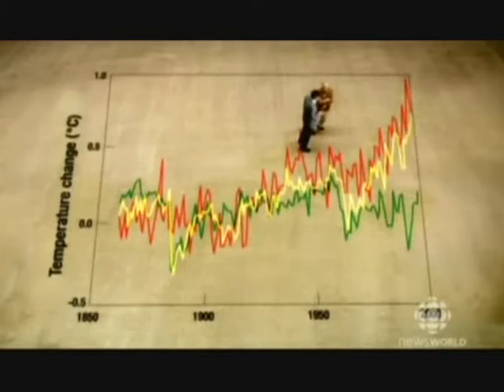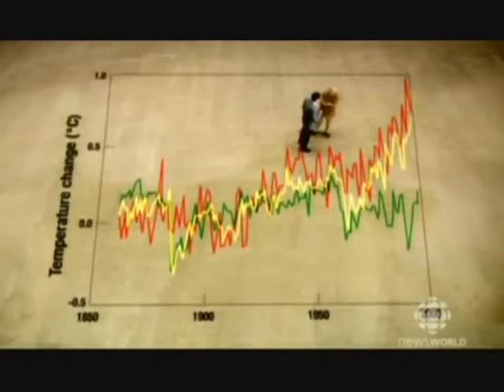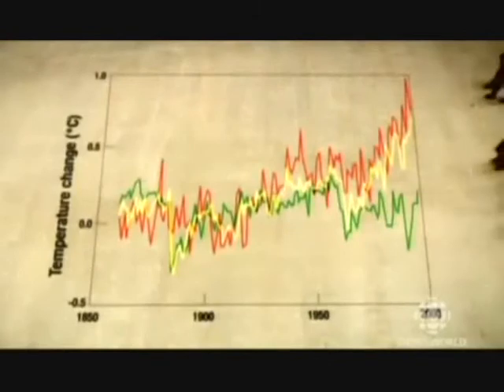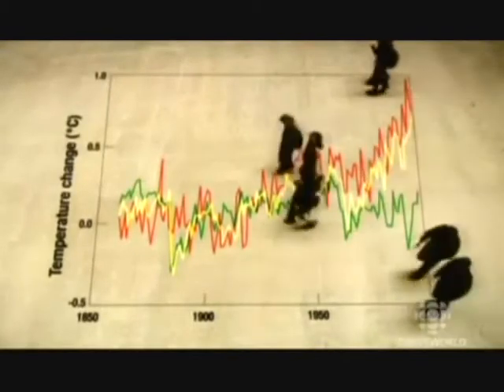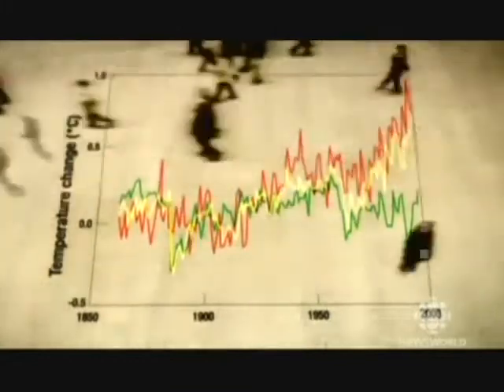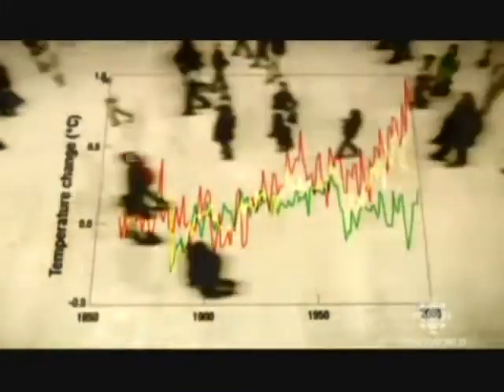Global Warming - People who don't lie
Sir David Attenborough & David Suzuki
talk about climate change & Global Warming

Apologies for getting Sir David's name wrong
Thank you for eagleeye1975 for pointing this out.